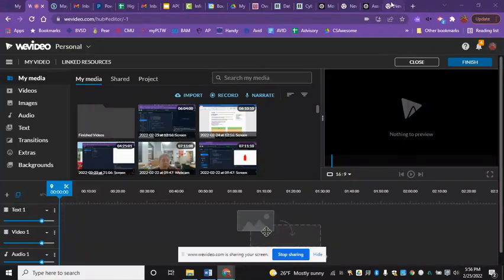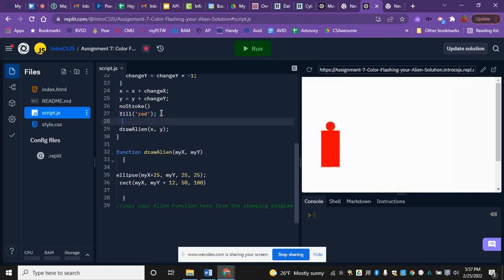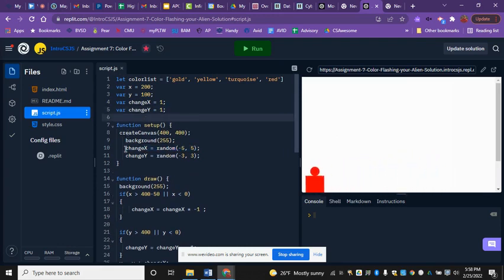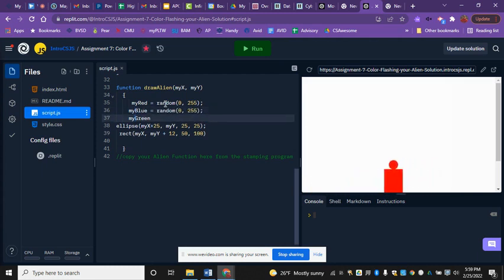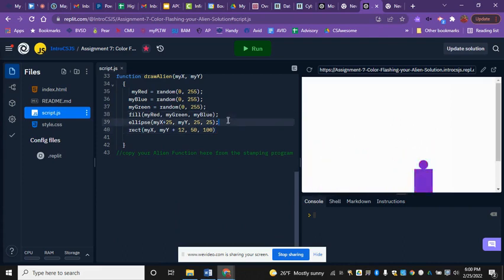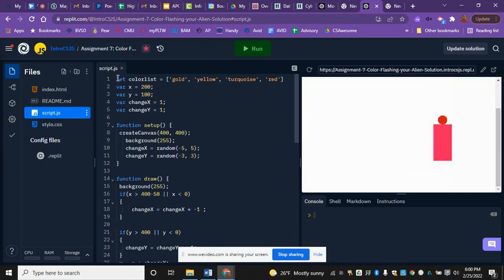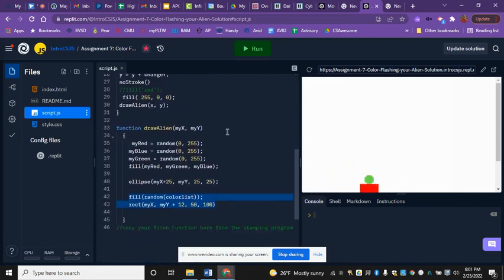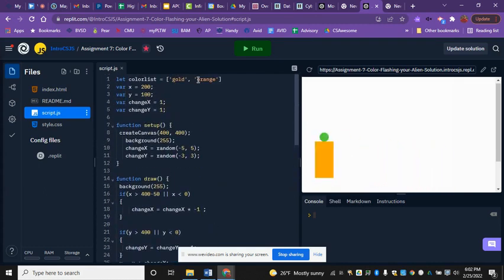Color Flash Aliens